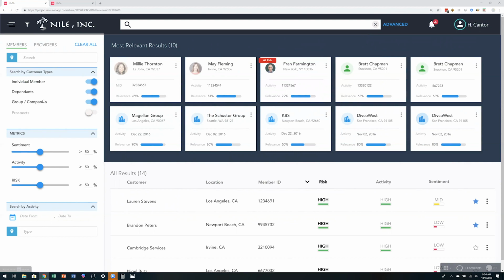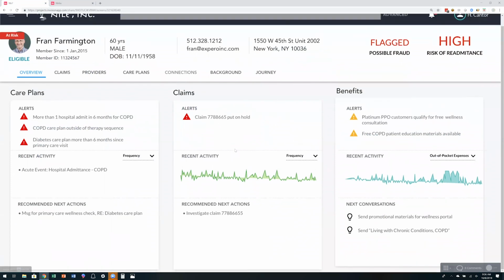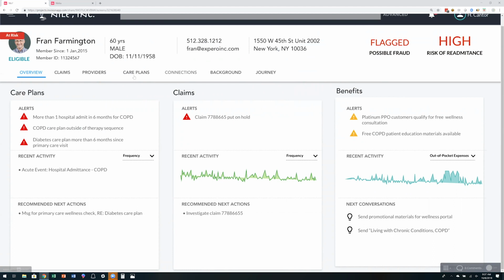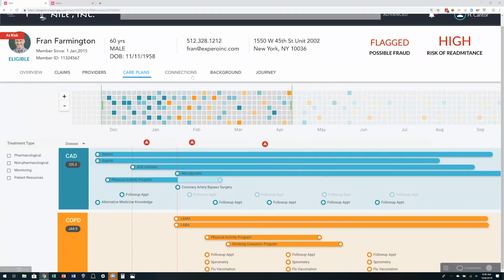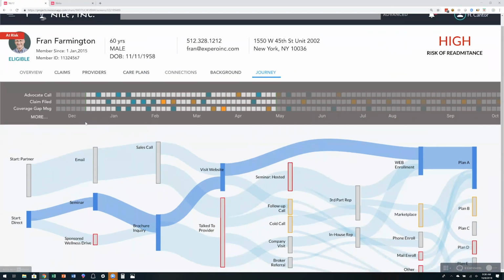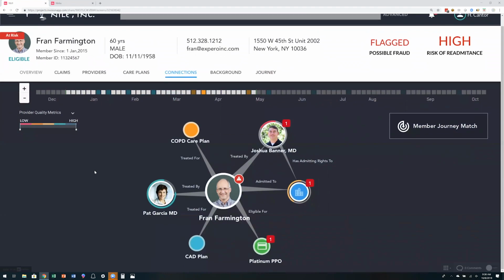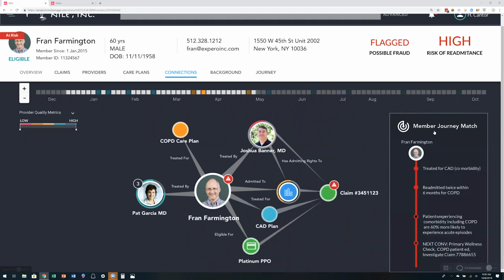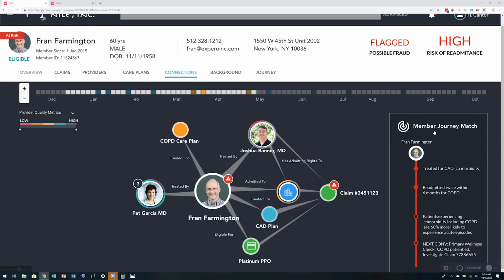Patient 360 for Healthcare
Patient 360 Application with claims, care plans & customer journey mapping.